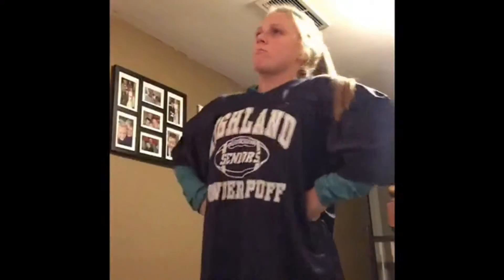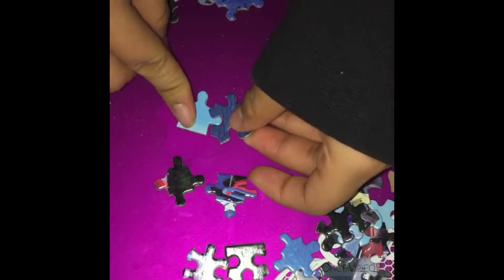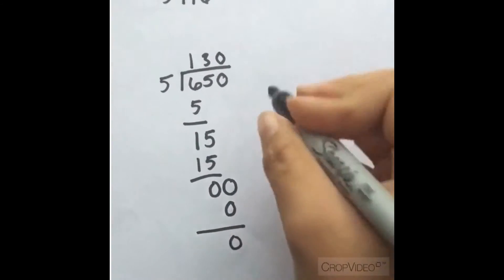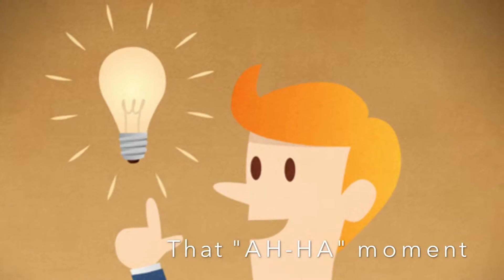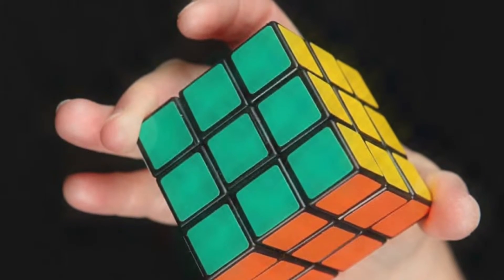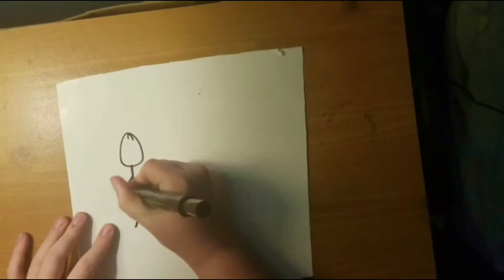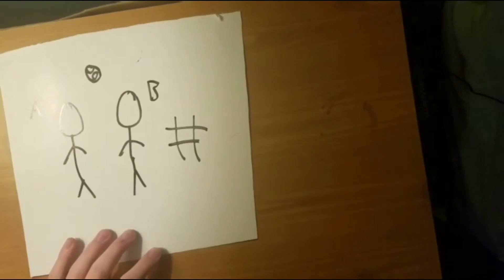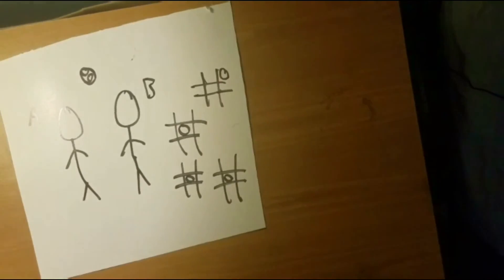Thinking: Concepts, Problem solving; Camina, Lauren & Sam